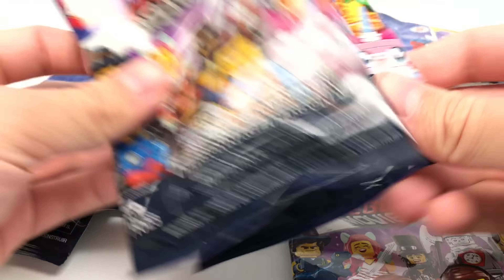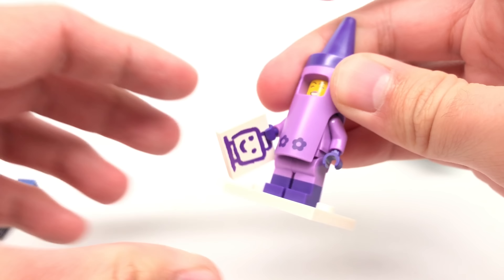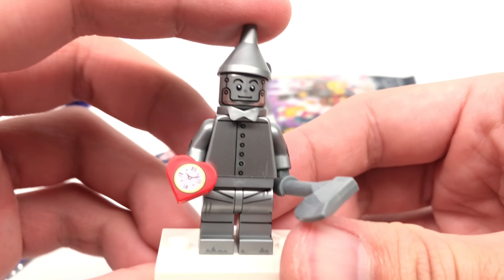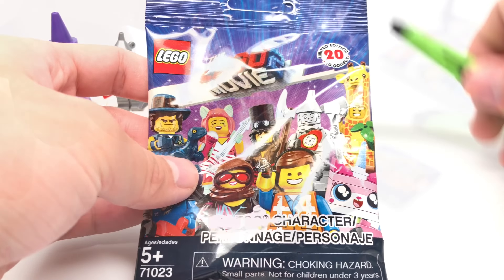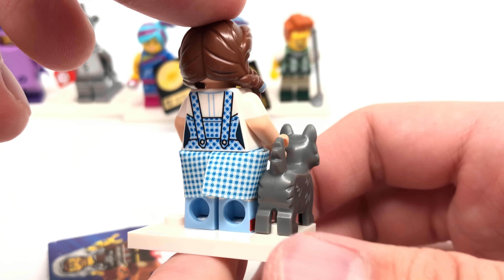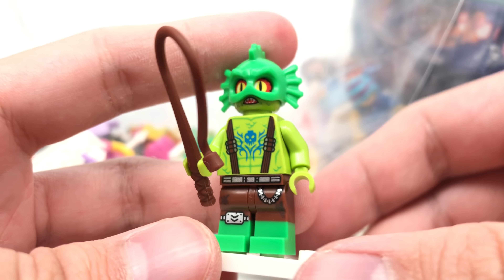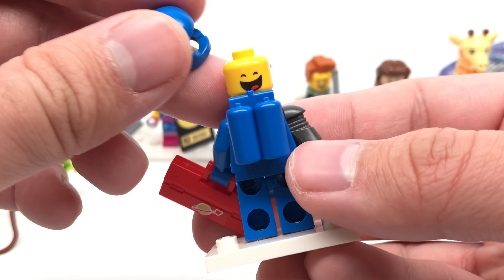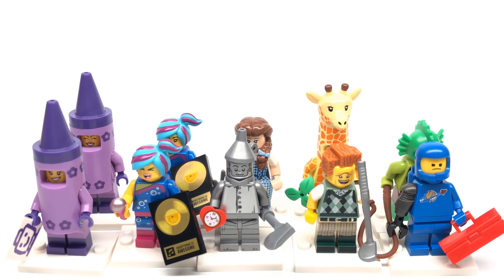The LEGO Movie 2 Minifigures - Random 10 pack opening!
I was able to find the LEGO Movie 2 Minifigures Series at Target unexpectedly. So, I picked up ten random packs for the heck of it.

The minifigures in this series are...

Awesome Remix Emmet
Battle-Ready Lucy
Swamp Creature
Crayon Girl
Giraffe Guy
Watermelon Dude
Sherry Scratchen-Post & Scarfield
Apocalypse Benny
Vest Friend Rex
Dorothy Gale & Toto
Cowardly Lion
Tin Man
Scarecrow
Gone Golfin' President Business
Flashback Lucy
Candy Rapper
Kitty Pop
Apocalypseburg Abe
Unikitty
Hula Lula